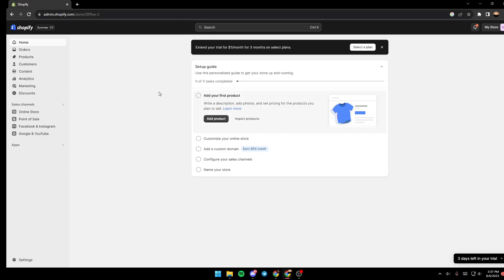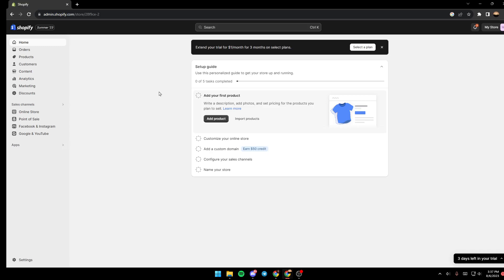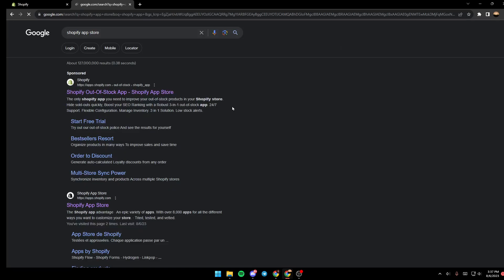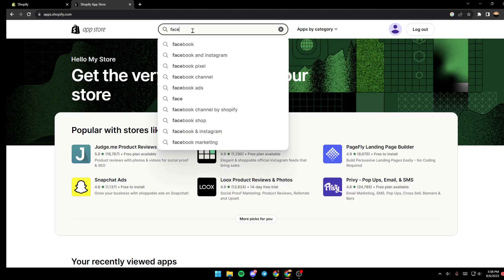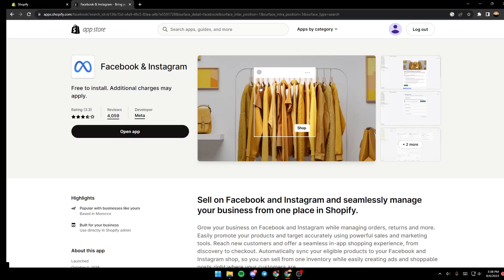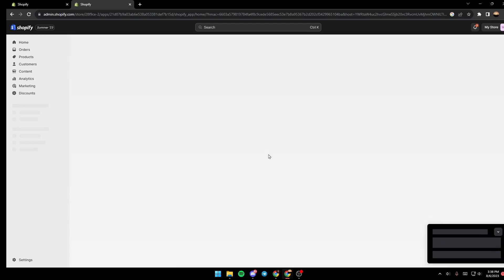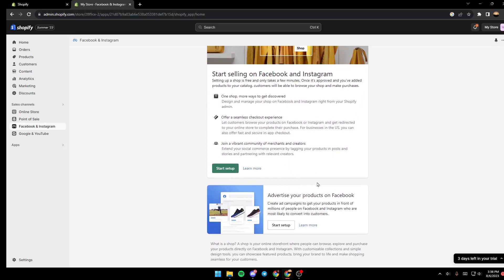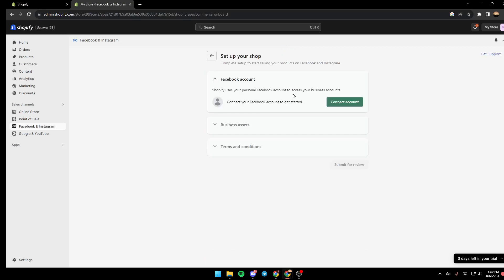How To Connect Facebook To Shopify Tutorial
Today we talk about connect facebook to shopify,how to connect shopify to facebook,how to connect shopify to facebook shop,connect shopify to facebook